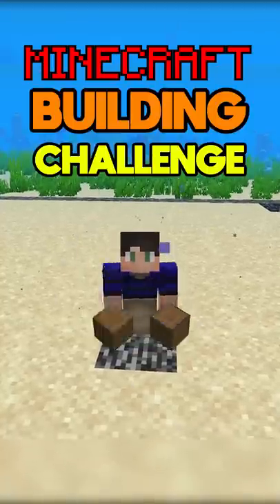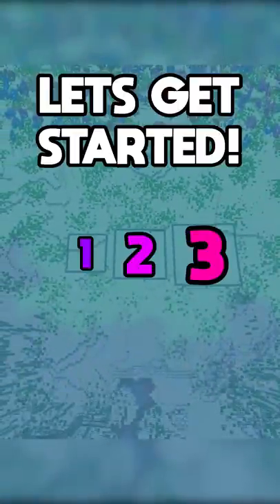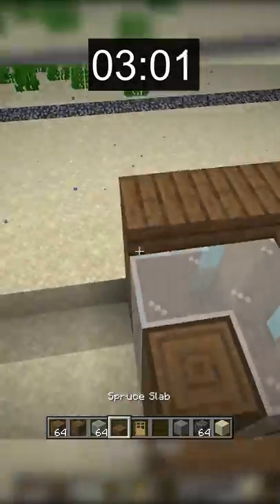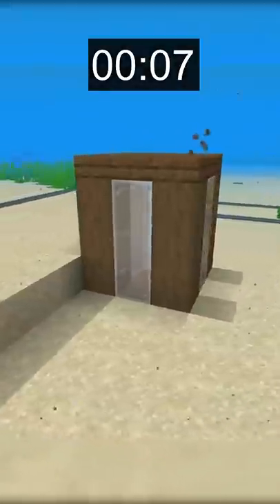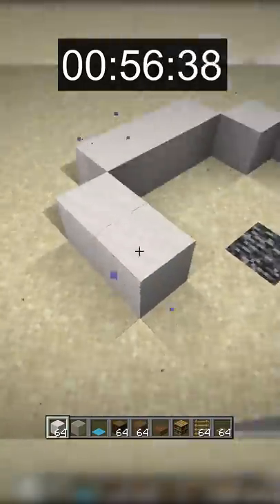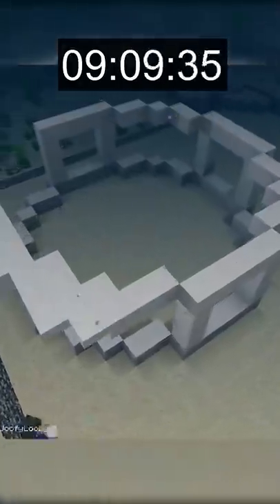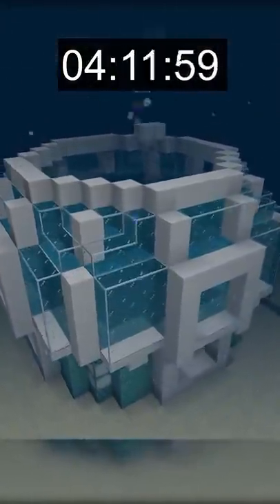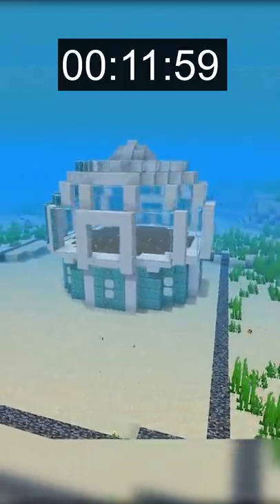Minecraft Underwater Base Building Challenge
Minecraft Underwater Base Building Challenge: In this building challenge, I create 3 separate underwater bases in 10 seconds, 1 minute, and 10 minutes!